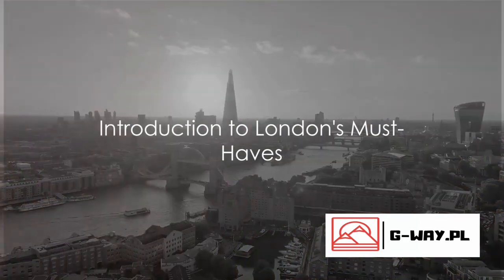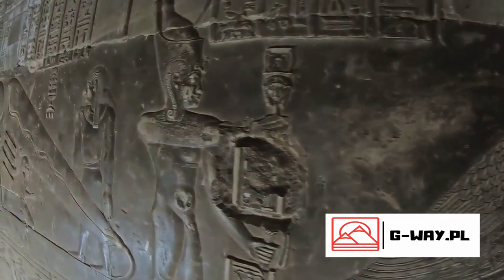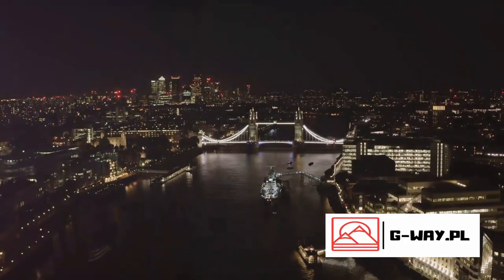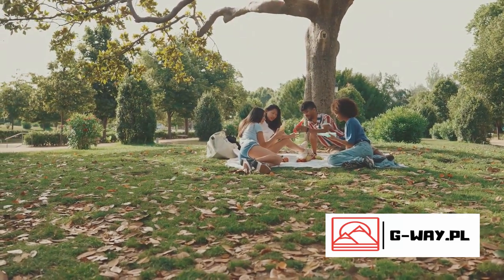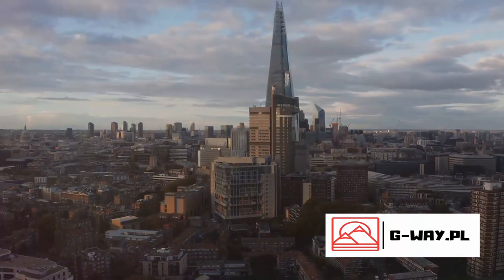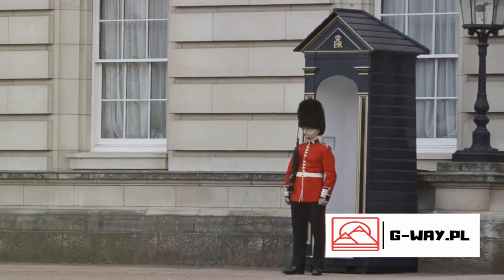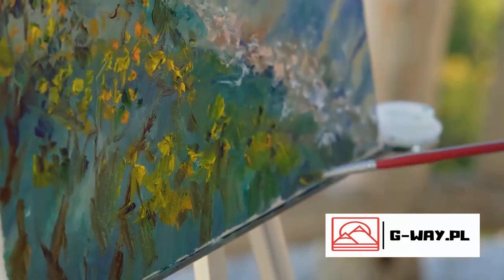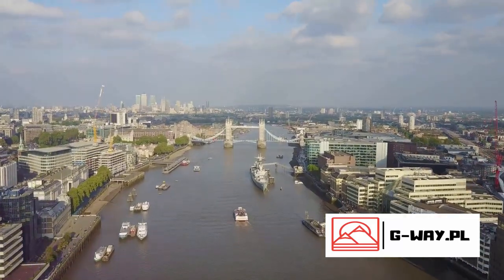Top 10 Must-Do Experiences in London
In this exciting video, join us as we explore the vibrant city of London and discover the top 10 must-do experiences that you shouldn't miss! From iconic historical landmarks to thrilling modern attractions, this ultimate guide will take you on an unforgettable journey through the heart of London.
Uncover the fascinating history behind Buckingham Palace, Tower of London, and Westminster Abbey. Immerse yourself in the beauty of the British Museum and witness the mesmerizing collection of artifacts from around the world.
Feel the adrenaline rush as we take you on a virtual ride on the London Eye, giving you breathtaking views of the city skyline. Get ready to be amazed by the spectacular shows at West End theaters and experience the thrill of watching a football match at Wembley Stadium.
We'll also take you on a culinary adventure, exploring the vibrant neighborhoods of Borough Market and Camden Market, where you can indulge in a variety of mouthwatering street food.
Don't forget to bring your shopping bags as we delve into the world of luxury shopping on Oxford Street and immerse ourselves in the trendy atmosphere of Covent Garden.
Whether you're a history buff, an adventure seeker, a food lover, or a shopaholic, this video has something for everyone. So join us on this fantastic journey through London's top 10 must-do experiences and let us inspire your next visit to this incredible city.

OUTLINE:
00:00:00
Introduction to London's Must-Haves
00:00:46
Explore the British Museum
00:01:40
Visit the Tower of London
00:02:29
Ride the London Eye
00:03:25
Stroll through Hyde Park
00:04:19
Explore the West End Theatre District
00:05:06
Witness the Changing of the Guard
00:06:00
Shop at Harrods
00:06:49
Visit the National Gallery
00:07:46
Walk Across Tower Bridge
& Visit the Houses of Parliament and Big Ben